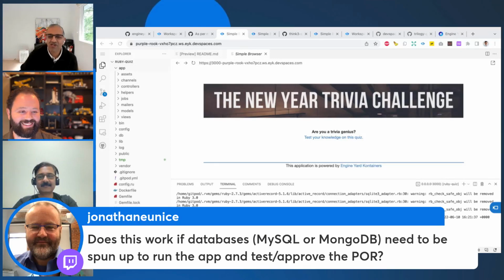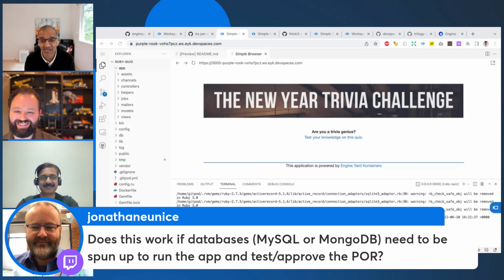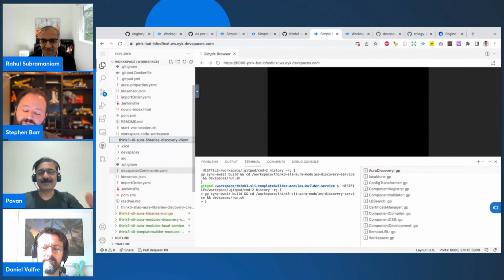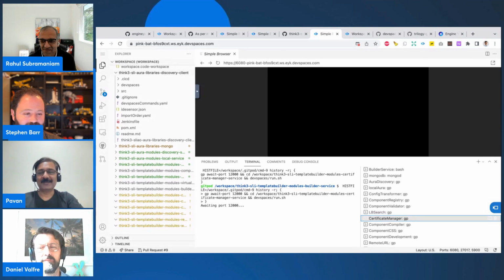Test Databases and Complex Enterprise Software in DevSpaces